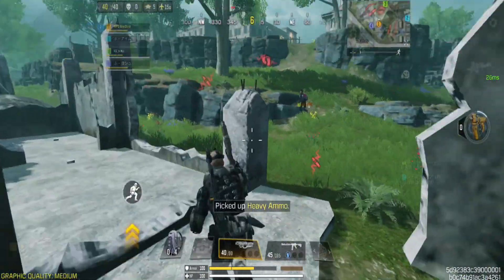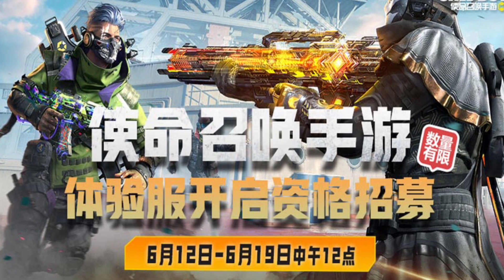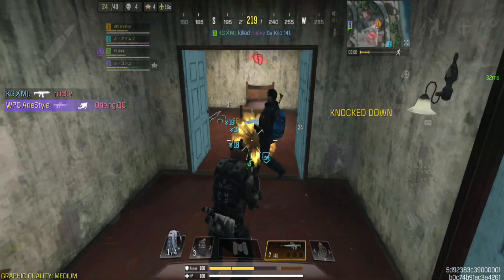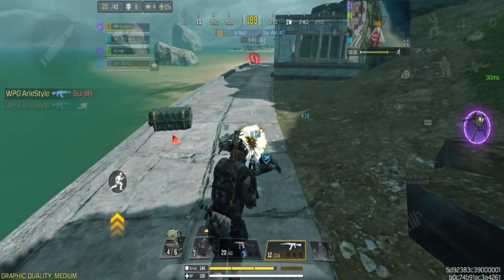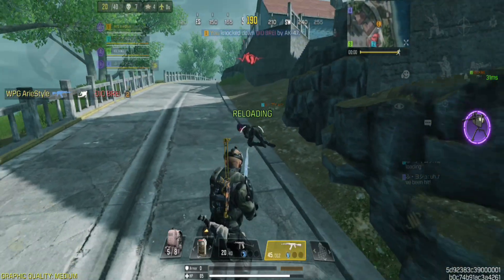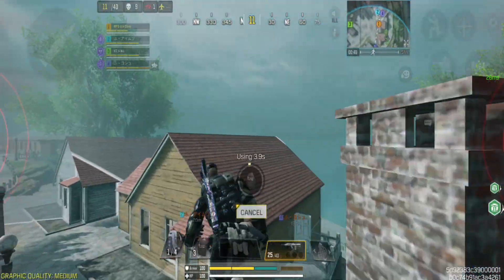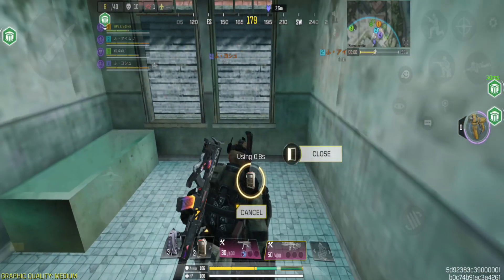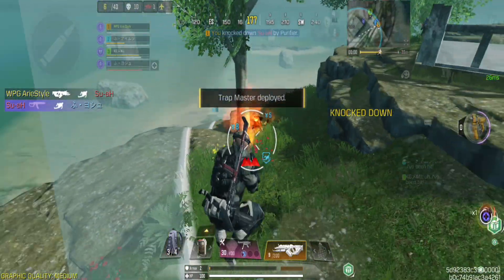SEASON 6/7: TEST SERVER, GRU 556, NEW BR CLASS IN COD MOBILE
A new test server is coming soon, offering the opportunity to try out a wide range of features, including perks, weapons, and classes.